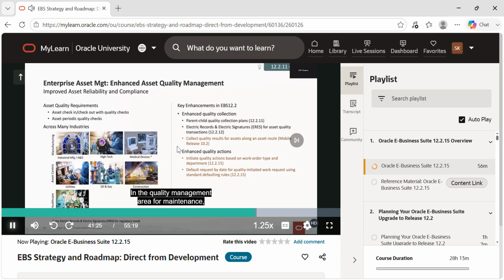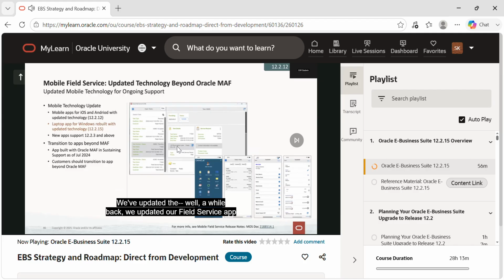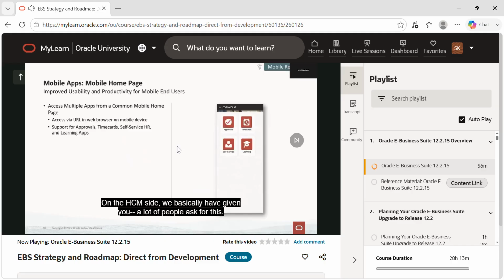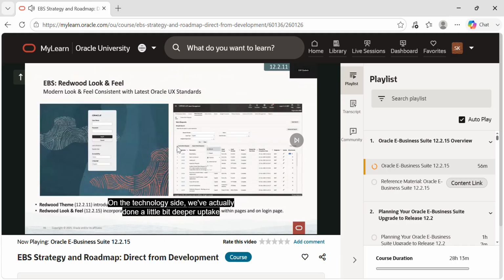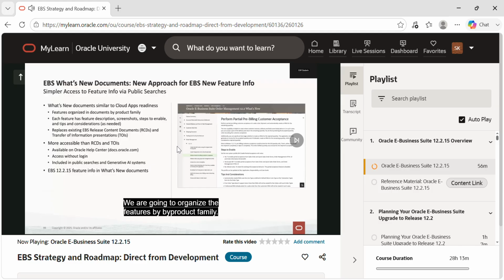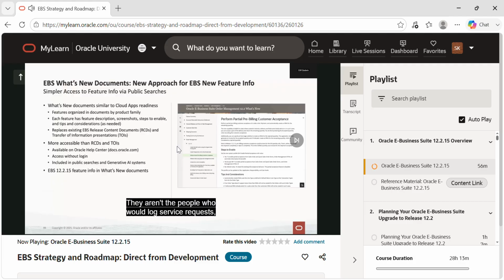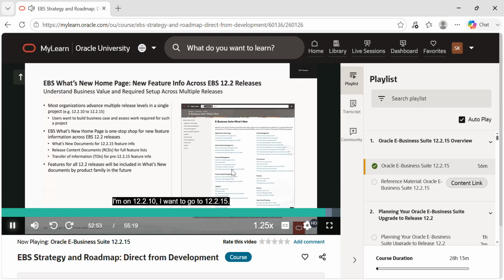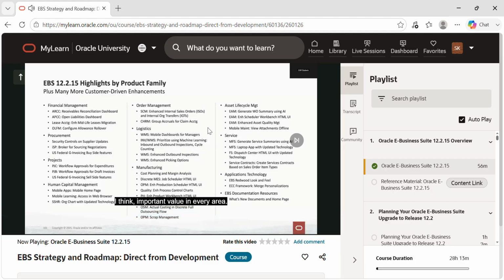EBS Strategy and Roadmap Direct from Development - EAM